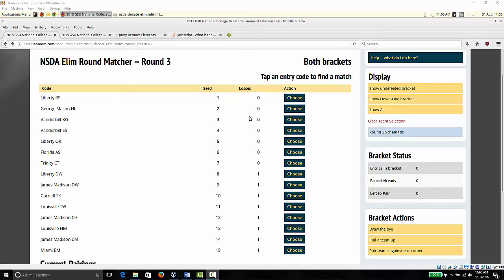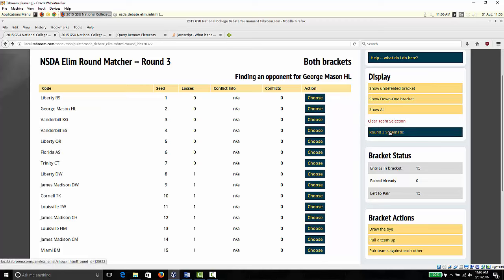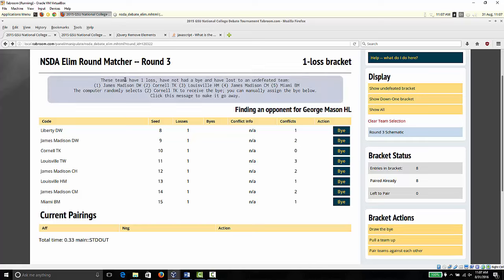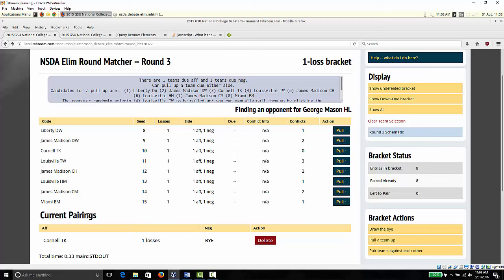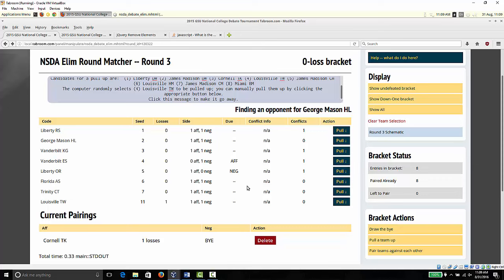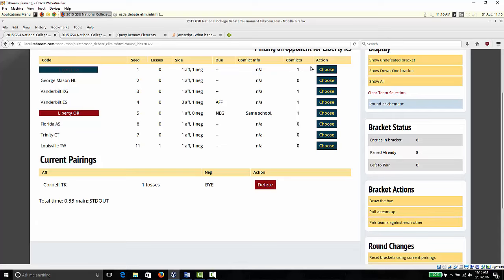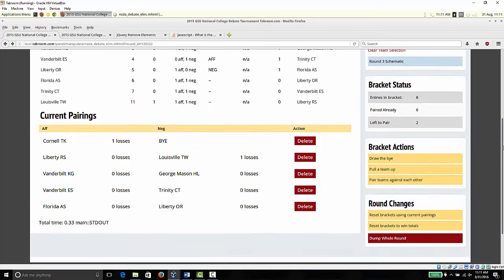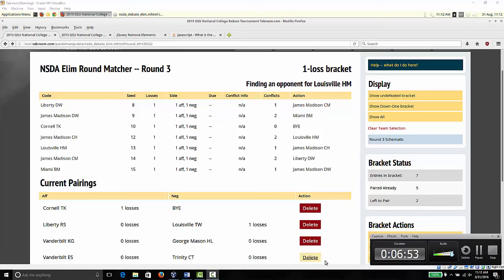NSDA districts on tabroom.com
Demo that shows where I'm at with NSDA districts